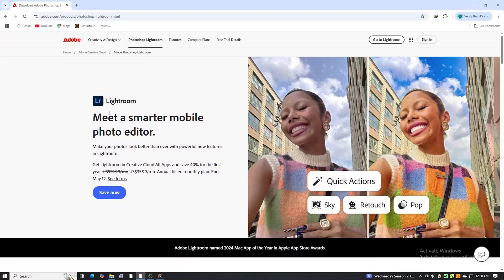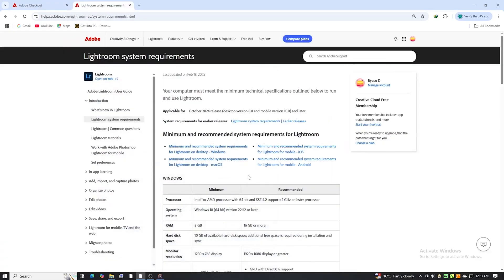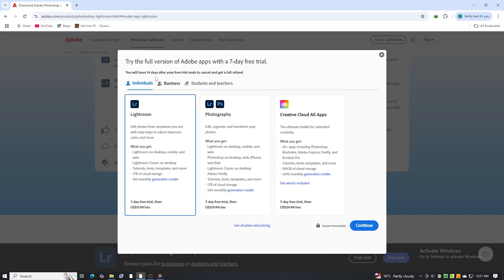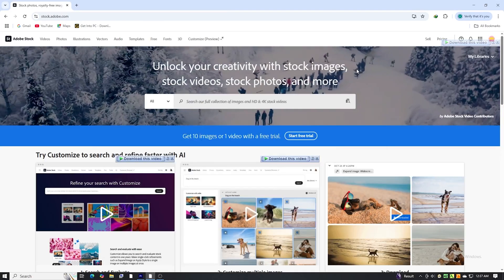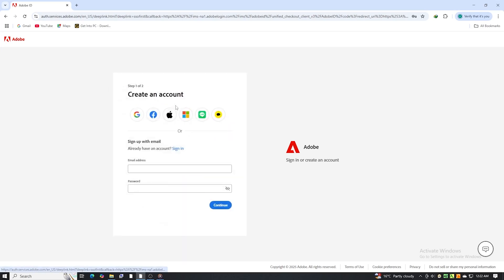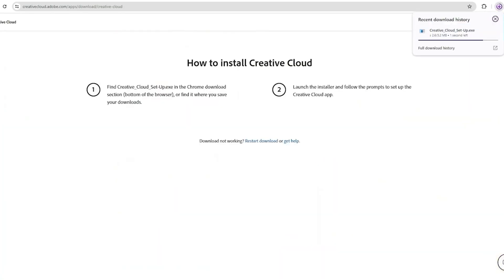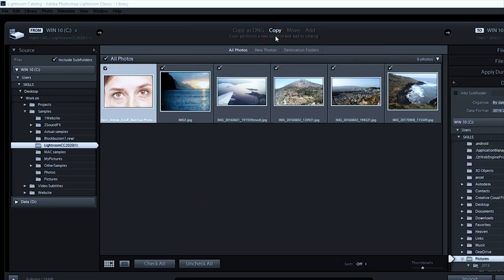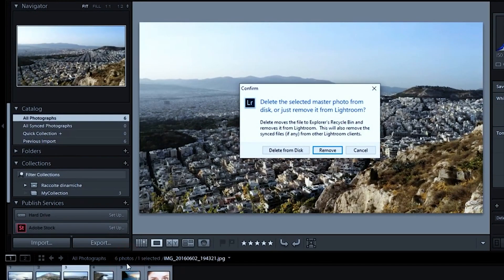How To Download Adobe Lightroom for FREE for PC & Mac (Official Version, No Cracks))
👉 Download Adobe Lightroom For FREE On PC & Mac

In this video, learn how to download and install Adobe Lightroom for PC or Mac to begin your photography journey. This tutorial guides you through accessing the download link, checking system requirements, and using Lightroom with the Creative Cloud. Start photo editing today with Adobe Lightroom. Learn how to get started with Adobe Lightroom! This video guides you through the process of downloading Lightroom for free on PC or Mac using the official trial. How to download Adobe Lightroom for free in 2026 — this quick tutorial shows you how to safely get the Adobe Lightroom free trial on PC, Mac, or laptop directly from Adobe’s official website.